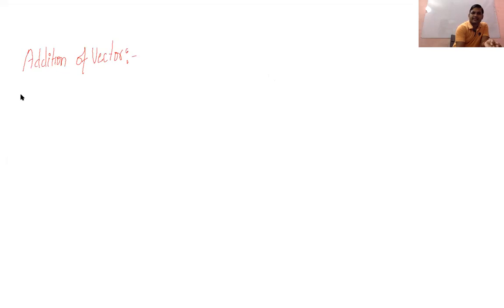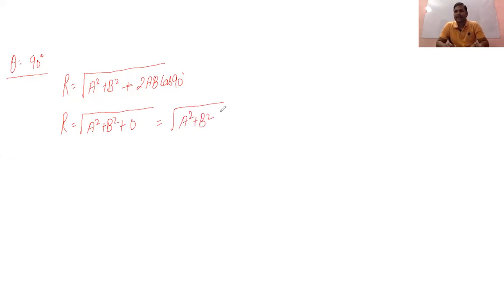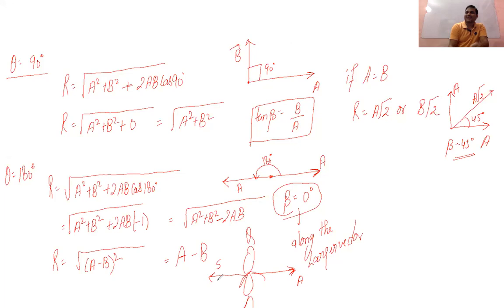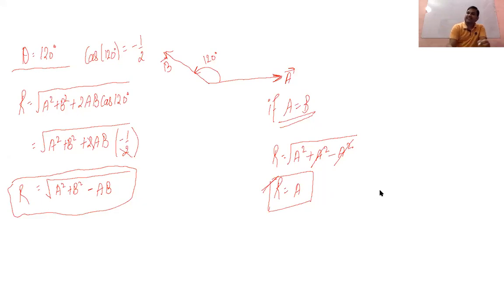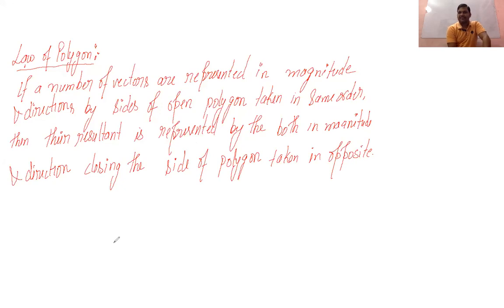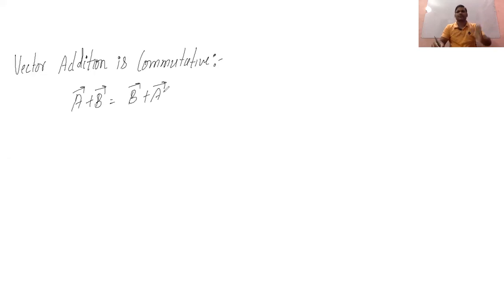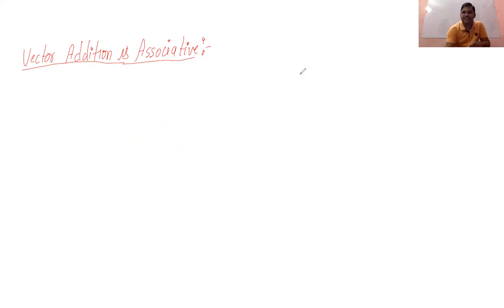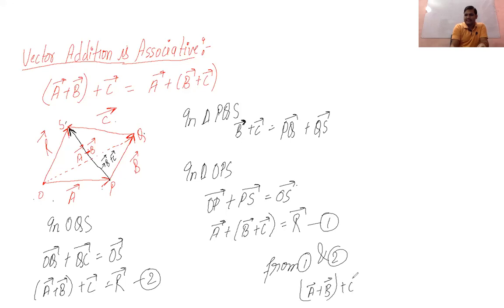Class XI Physics Motion in plane V